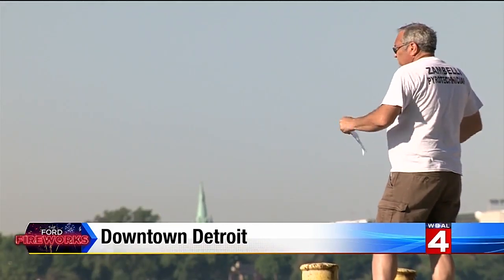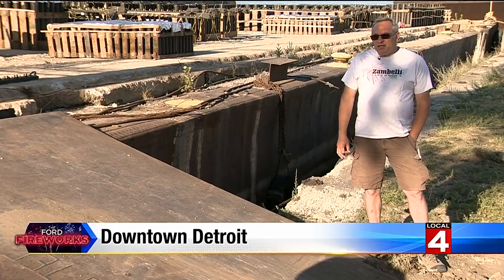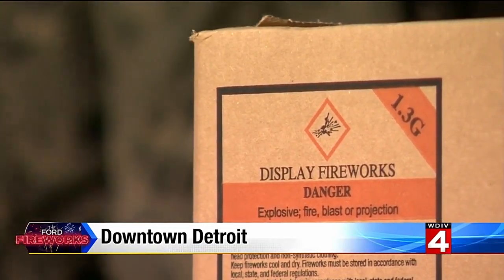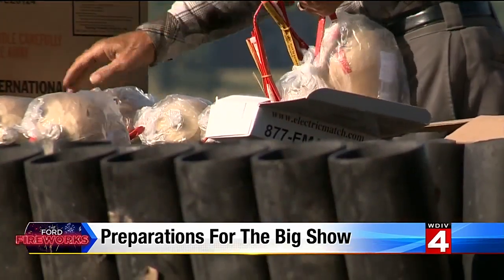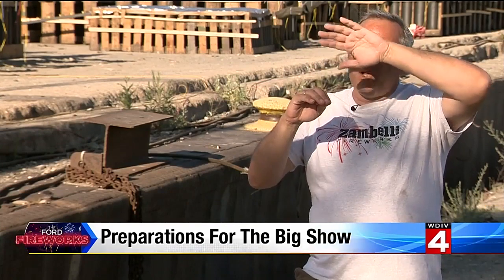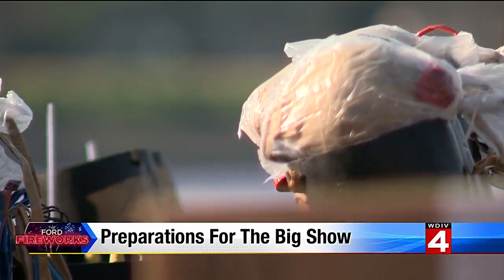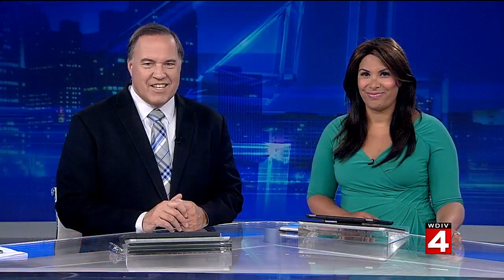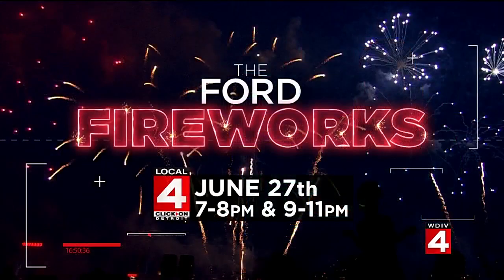Preparations underway for 2016 Ford Fireworks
The 2016 Ford Fireworks are Monday and the city is getting prepared.